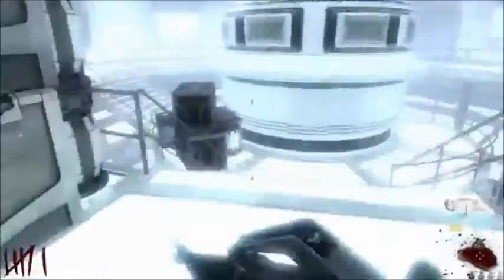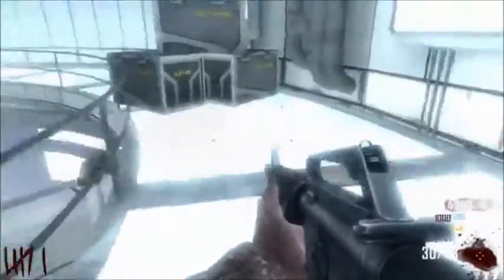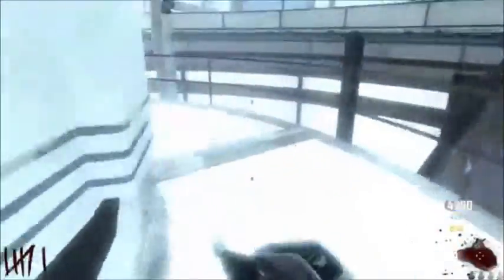Black Ops 2| How to Pack'a'Punch on Tranzit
bey guys this is how to pap on tranzit, leave a like plz